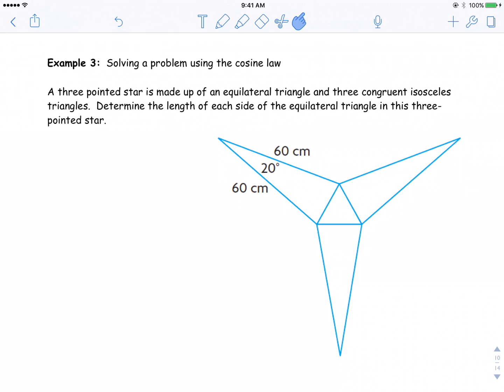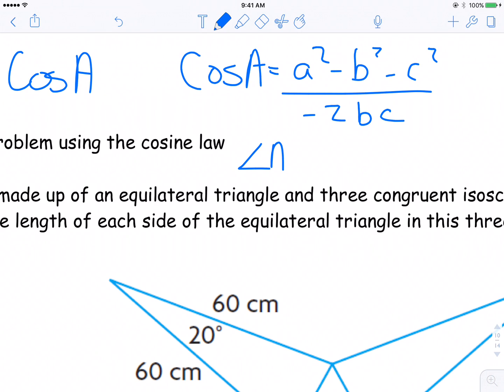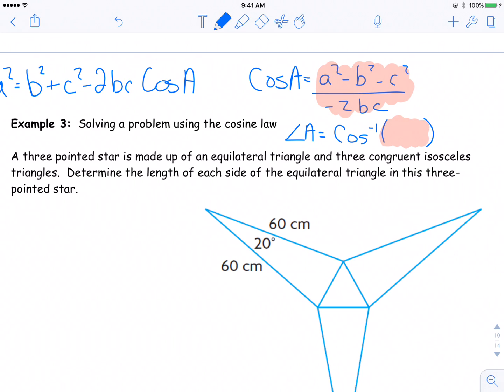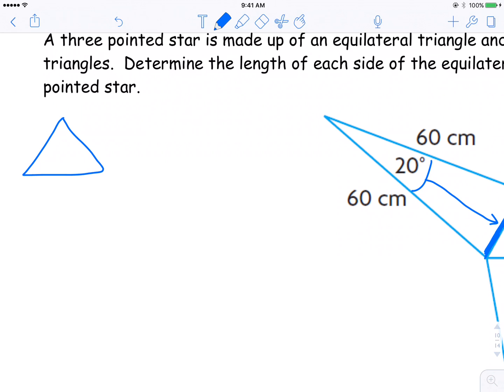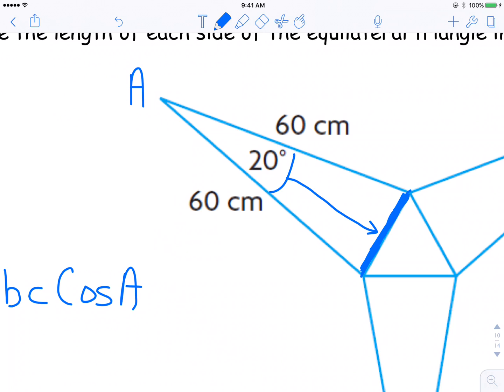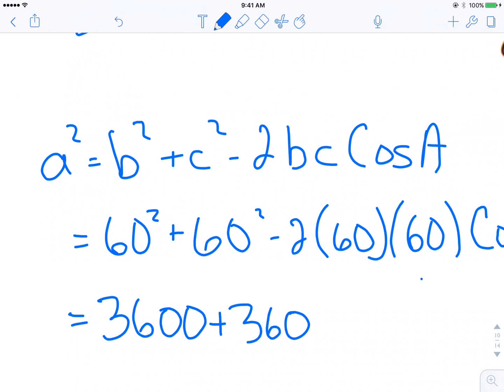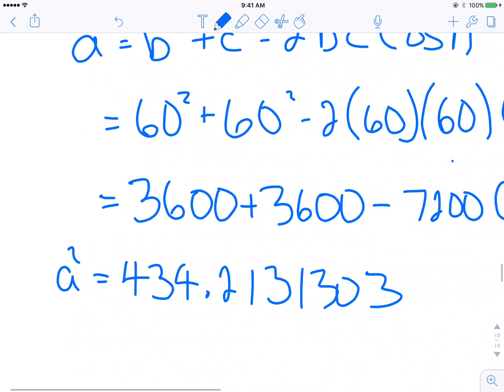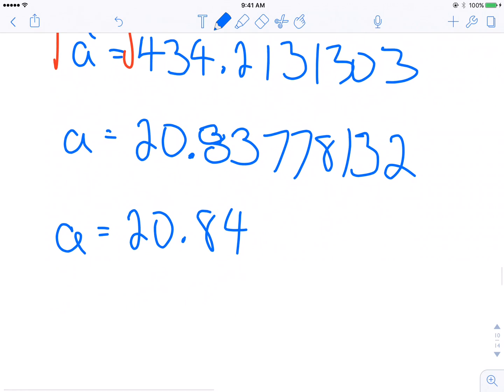FM 11 3 3 Ex 3